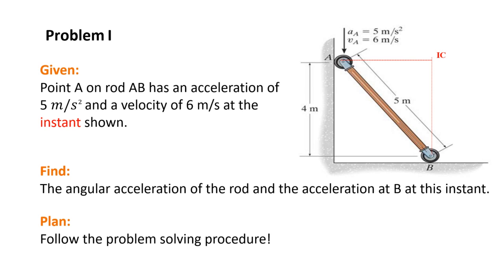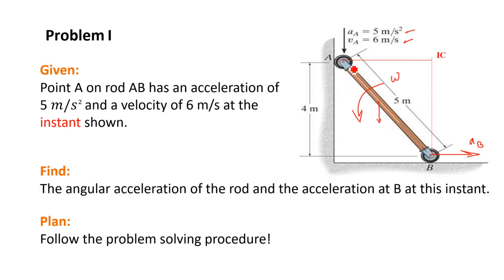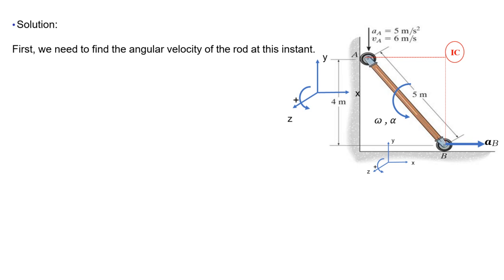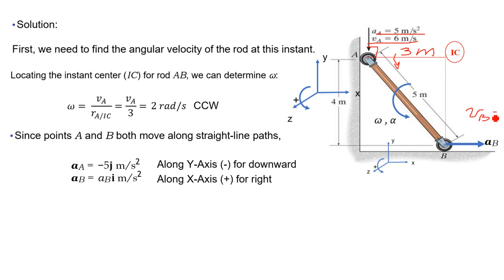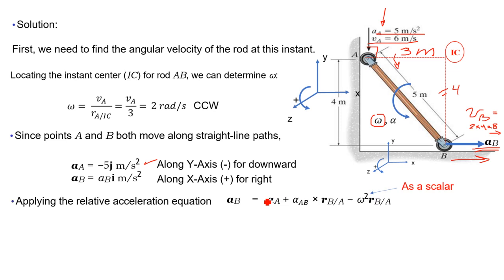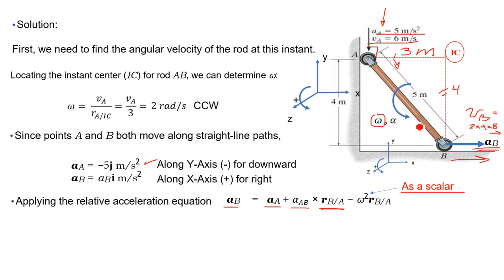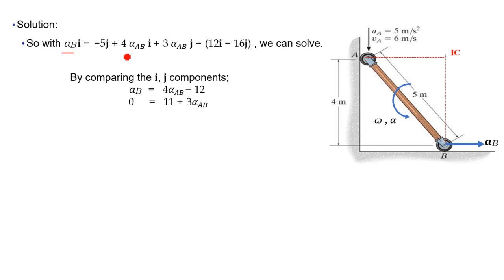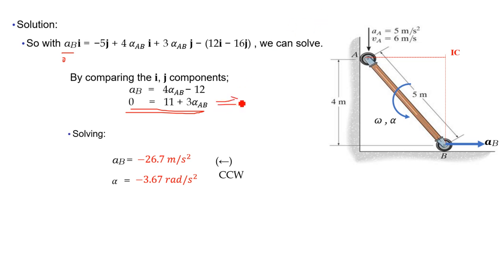Relative Acceleration Equation Example 1 Week 3